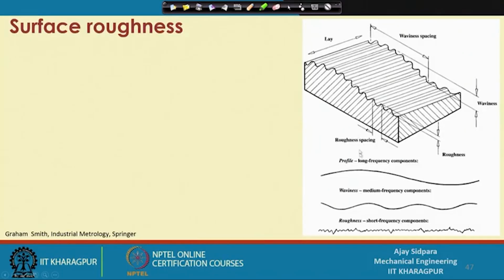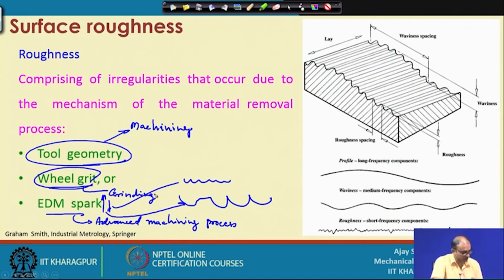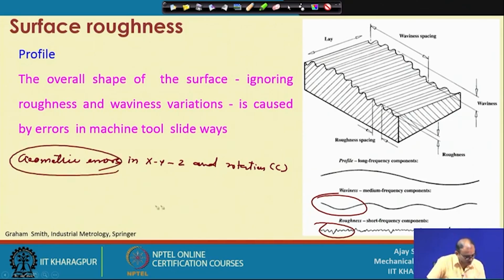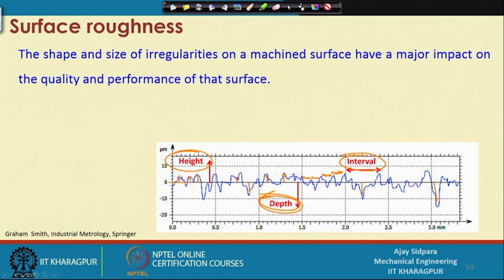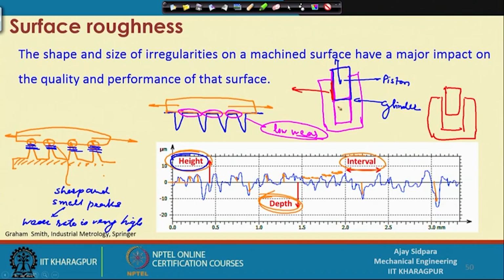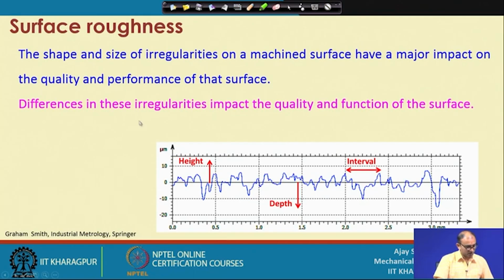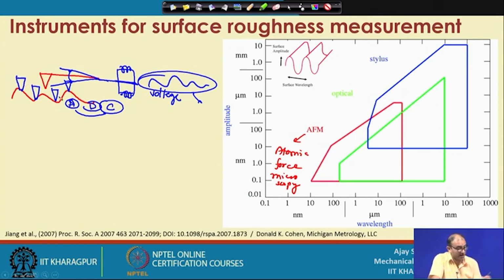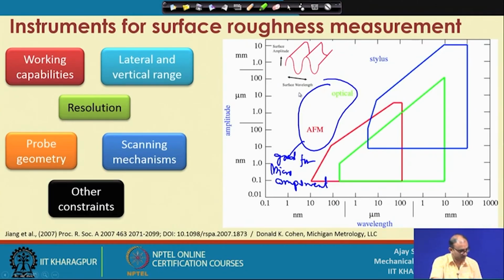Lec20: Difference between macro and micro machining (Contd.)